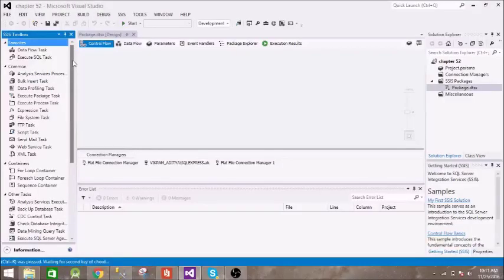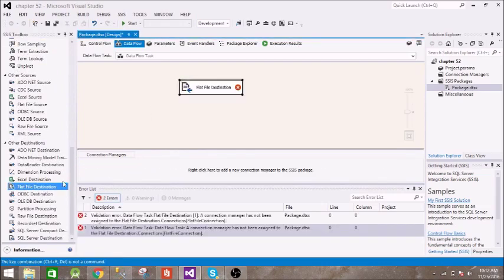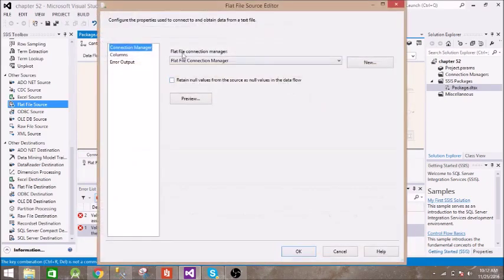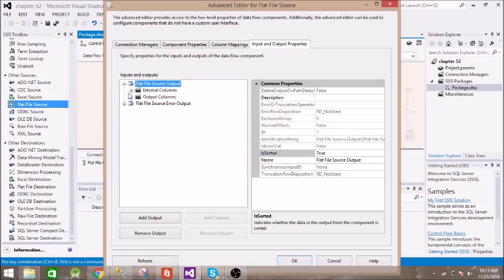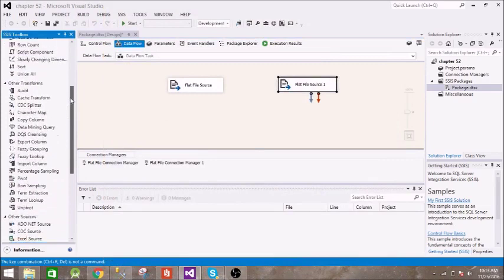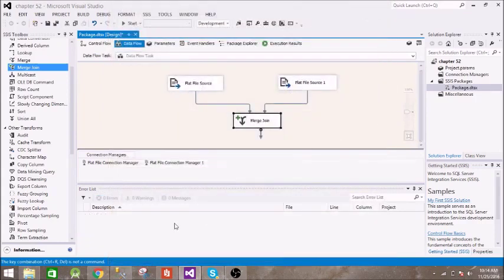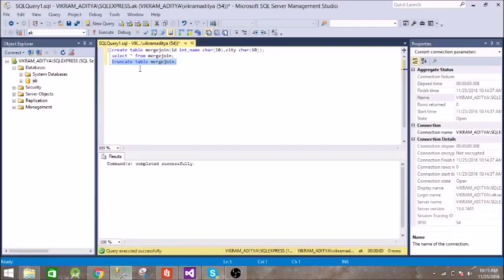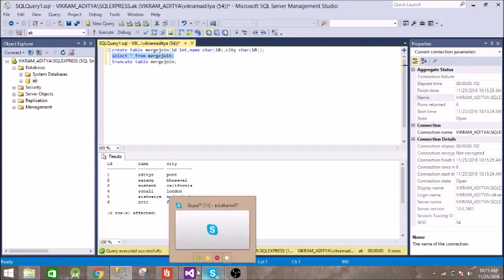22.Merge join Transformation in SSIS.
This video is about merge join transformation in SSIS.